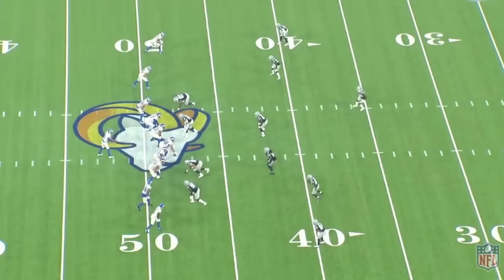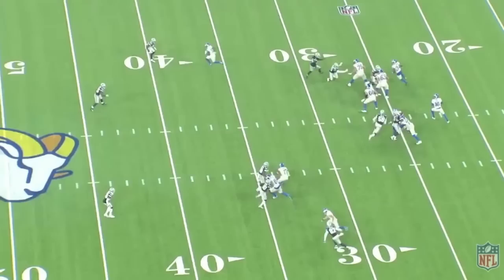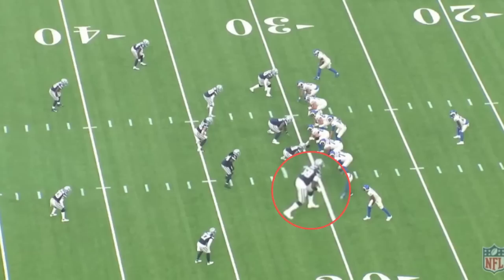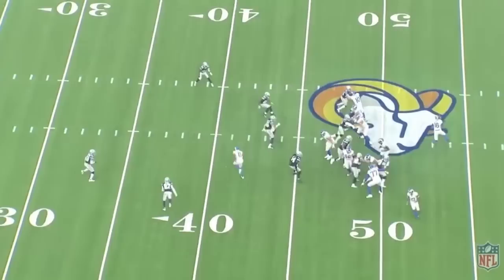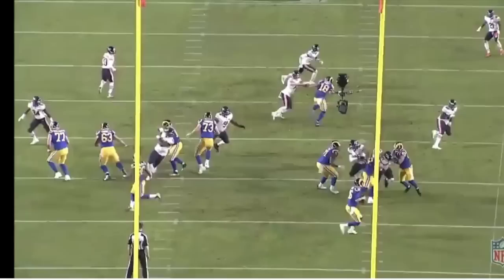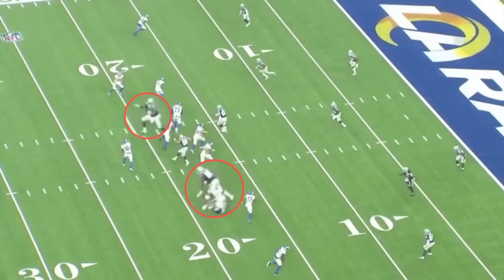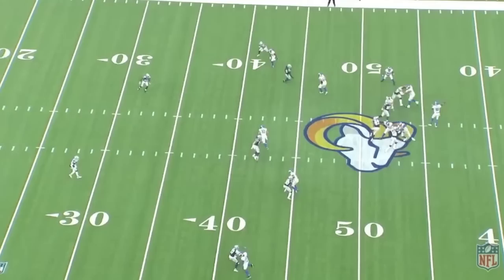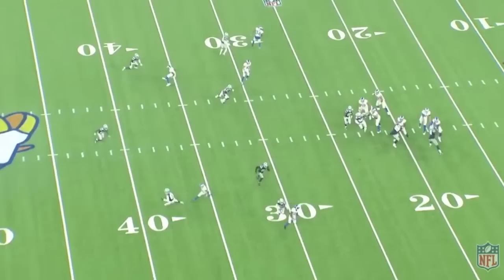A Look At The Dallas Pass Defense| OLB Play Was The Key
Lets take a look at the way we fared against the pass wek one vs the Rams. the Cowboys invested time and energy into this defense during the off-season, but has it paid off? Lets find out